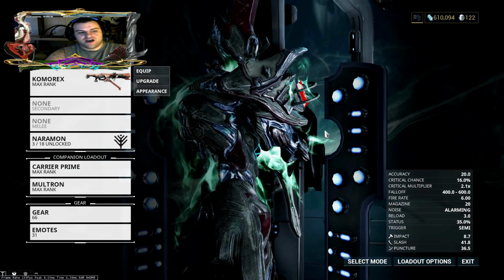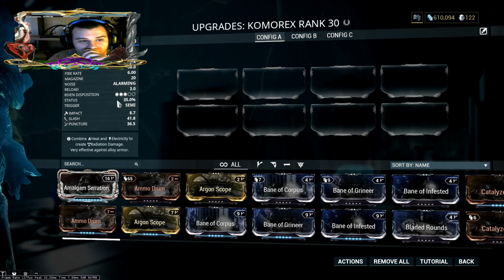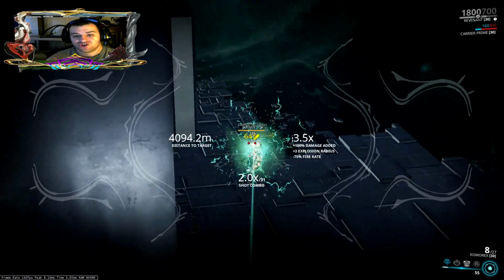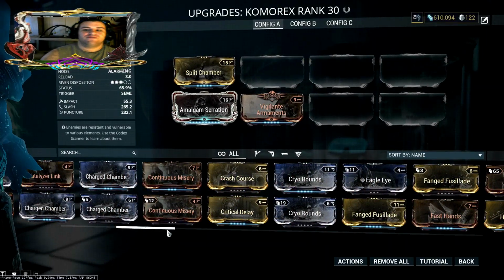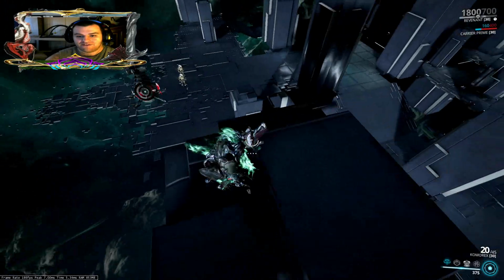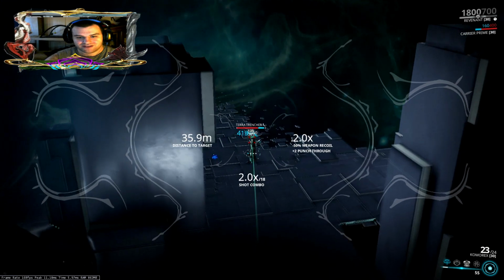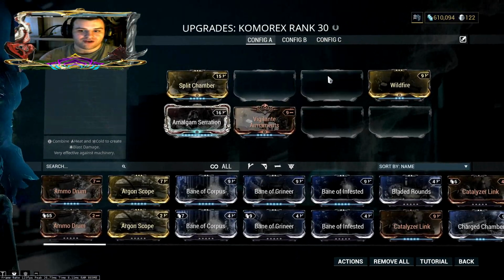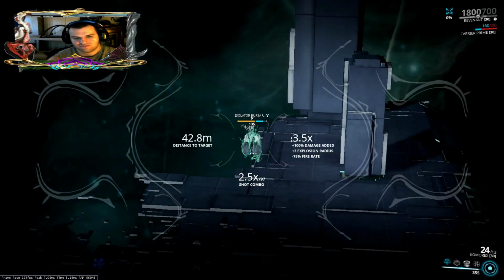Warframe - Episode 9: Komorex